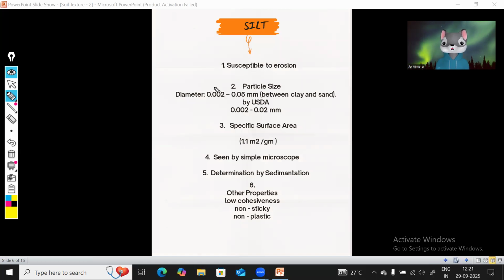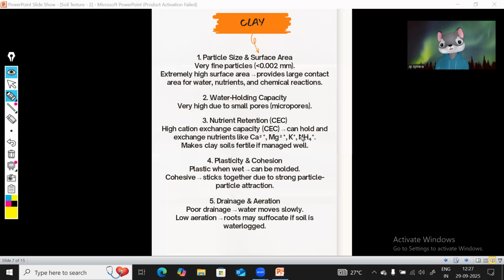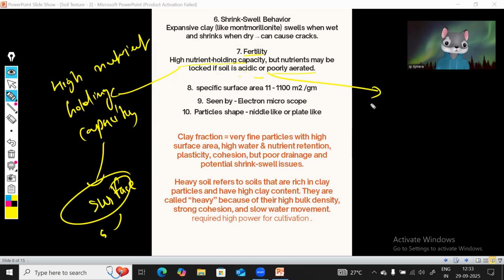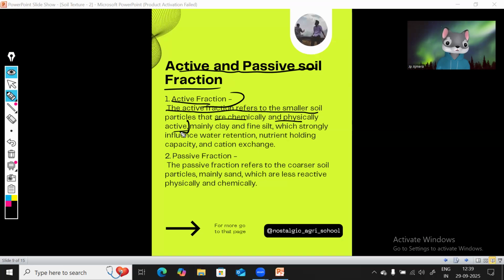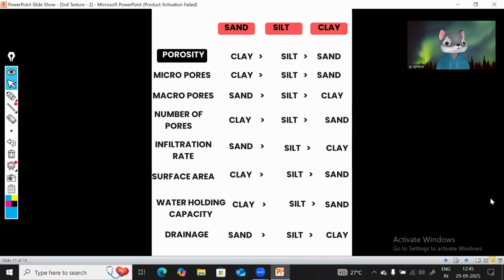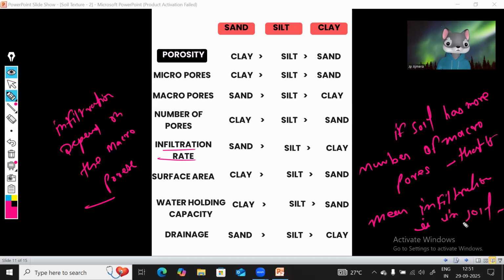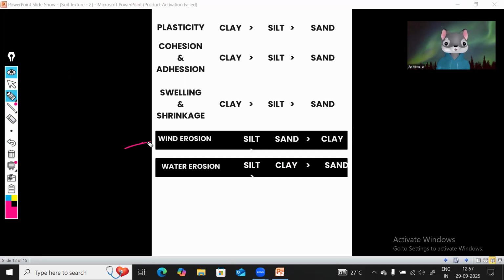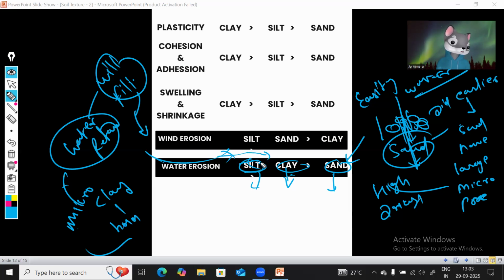Soil Texture (Part 3) | Advanced Concepts Made Simple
IBPS , PRE - PG , CUET - PG , JRF , ASRB - NET , AGRICULTURE SUPERVISOR , FCI , NABARD , IFFCO , KRIBBCO , ORGANIC FARMING , FASSI , AAO , AO